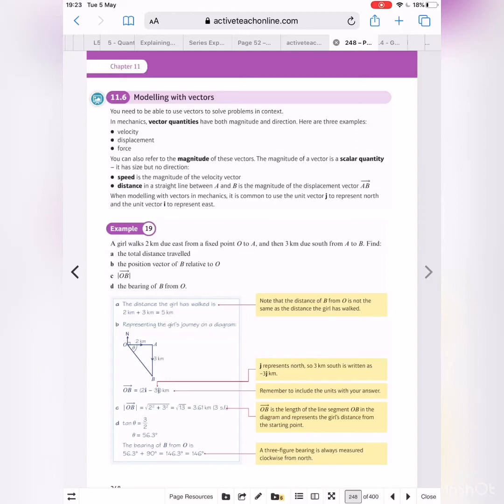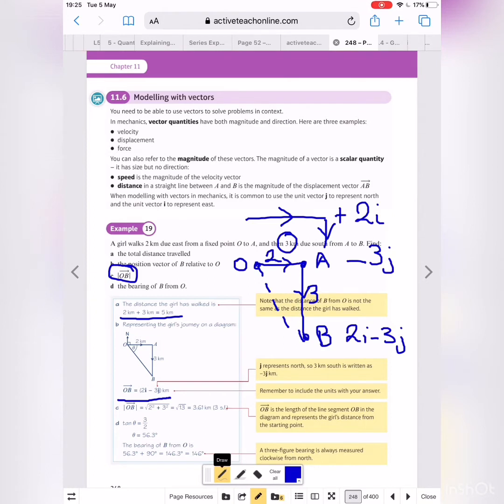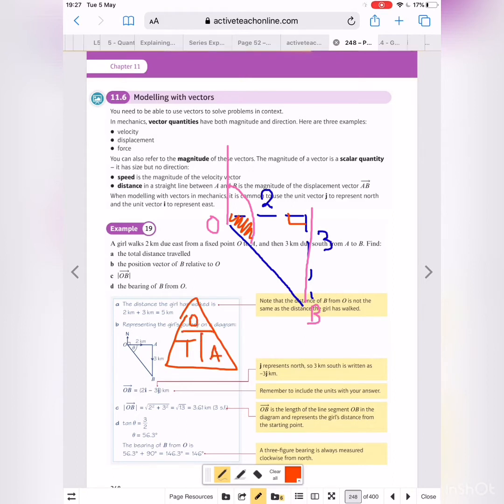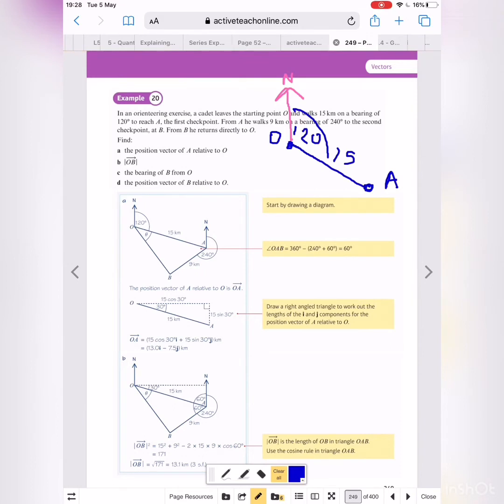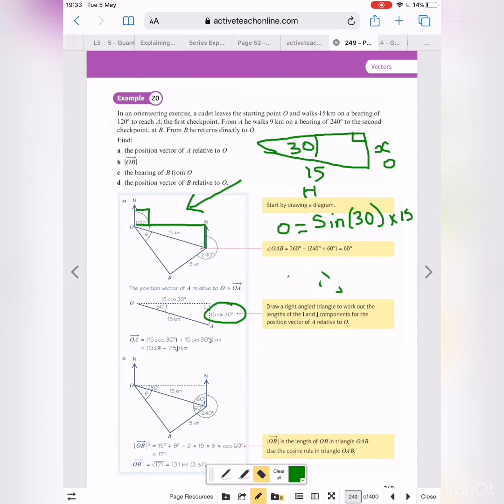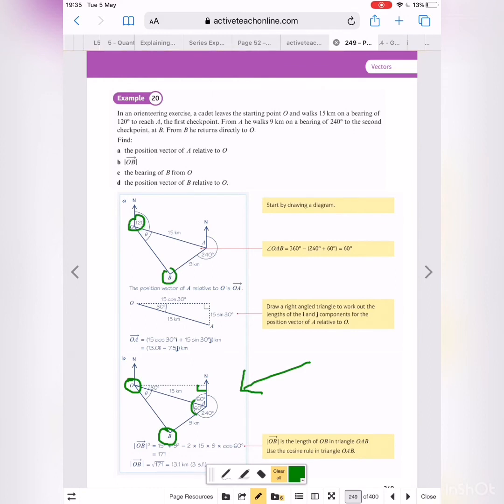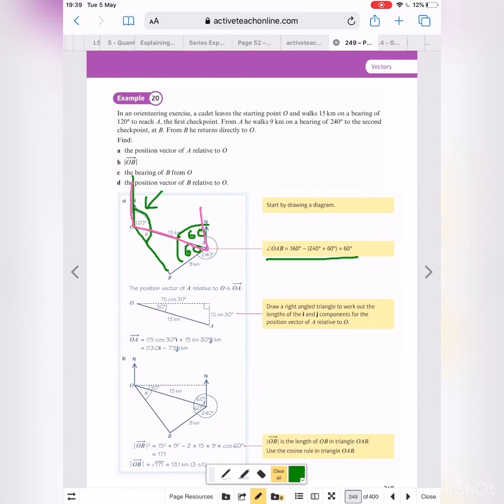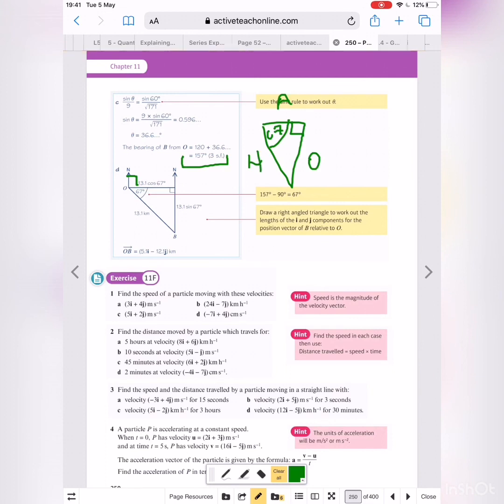Chapter 11.6: Vectors